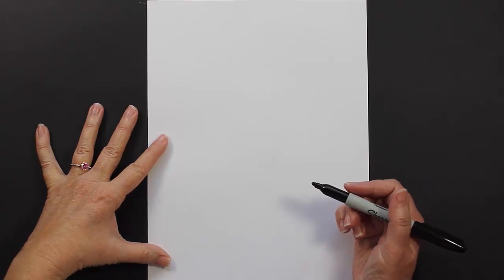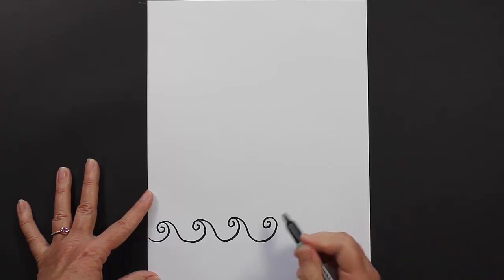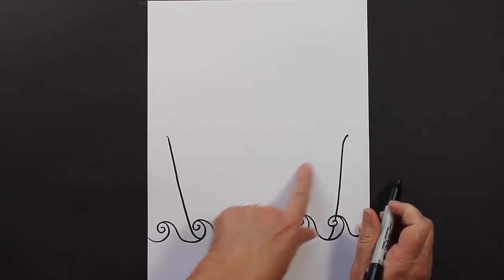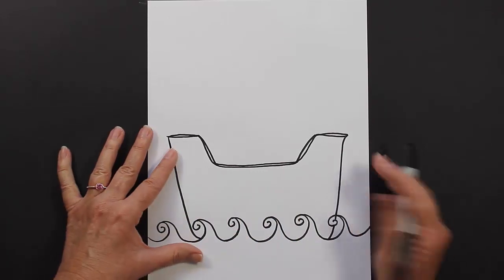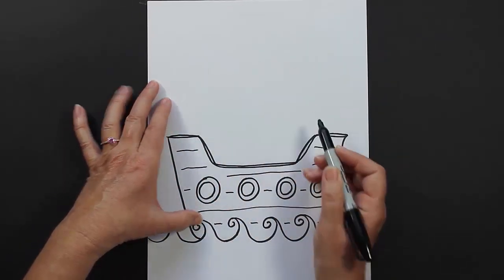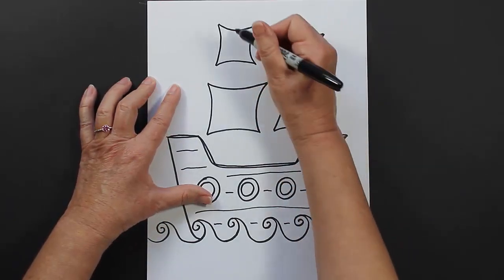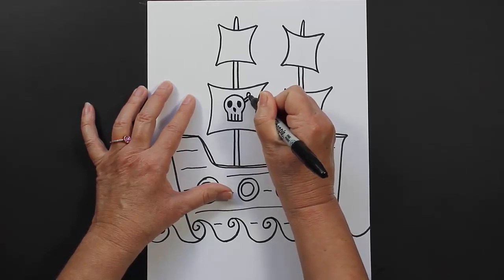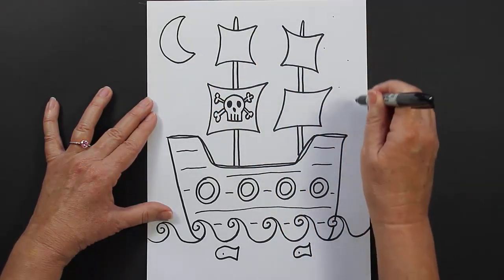How to Draw a Pirate Ship Step-by-Step Easy Drawing Lesson for Beginners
Watch this video to learn how to draw a Pirate Ship! This video shows how easy it is for beginners to follow along and create a simple and cute drawing step-by-step.

🍧 I teach online classes about how to draw and paint step-by-step for beginners:

•Explore the Art of Adding Watercolor Paints to Doodle Drawings on Etsy:

🎨 MY DOODLING AND PAINTING SUPPLIES
All you need to create simple doodles and paintings like the ones you see on my doodleacademy channel:

▷Paper:
• Watercolor Paper
• Mixed Media Paper
• Copy Paper
• Construction Paper

▷Paints:
• Watercolor Paints
• Tempera Paints
• Acrylic Paints

▷Dry Media:
• Colored Pencils
• Chalk Pastels
• Oil Pastels

▷Markers:
• Fine Tip Permanent Marker
• Ultra-Fine Tip Permanent Marker
• Colored Markers

▷Artsy Tools:
• Paintbrush Set
• Stamp Pad
• White Liquid Glue

▷Recording Equipment:
• DLSR Camera
• Flash Card
• Studio Light
• Overhead Camera Mount
• Lavalier Wearable Microphone